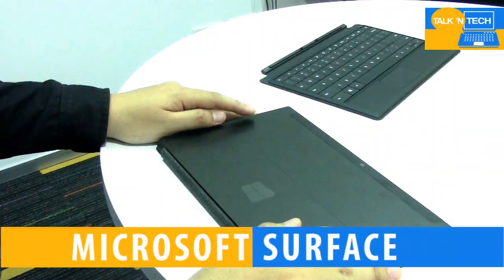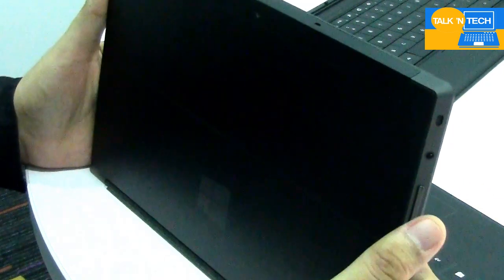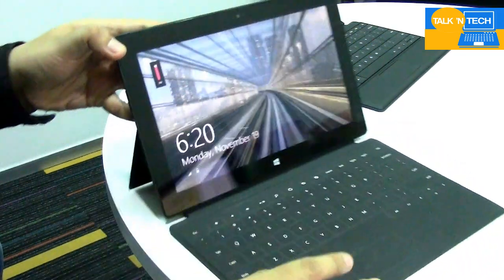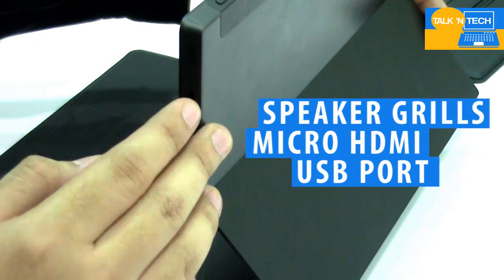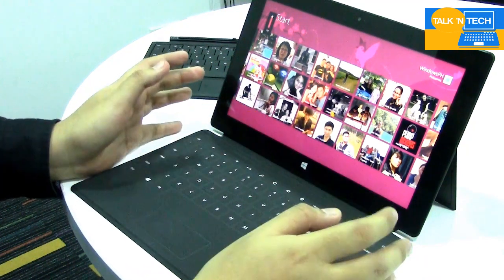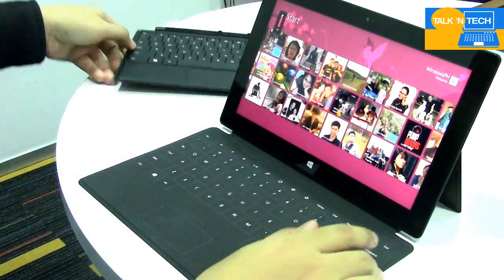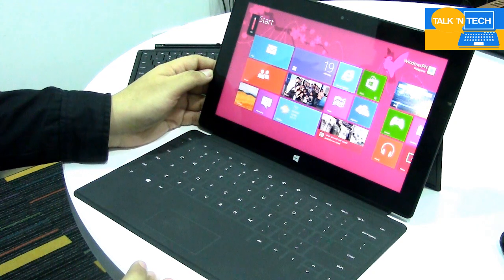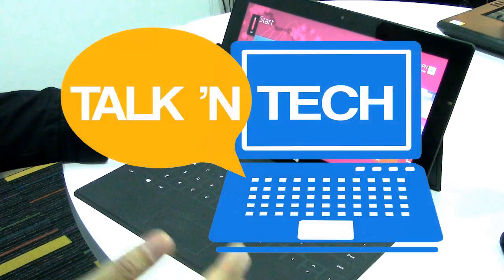Microsoft Surface RT Hands-On | Talk 'N Tech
We're giving you a sneak preview of Microsoft's latest release, the Microsoft Surface running its very own Windows RT. Will it fare better than the iPads and Android tablets out there? Watch our hands-on video to find out!